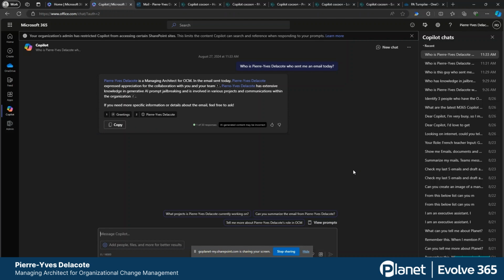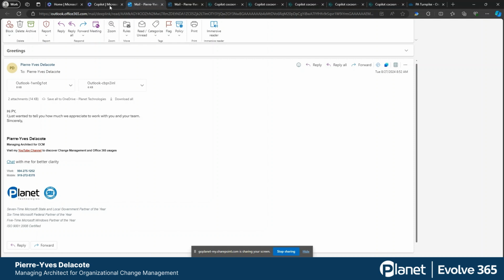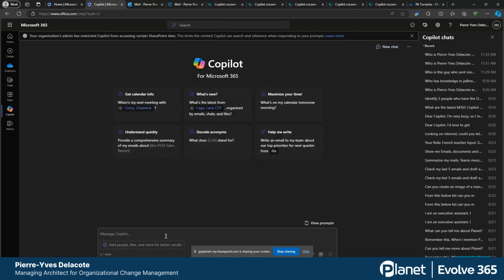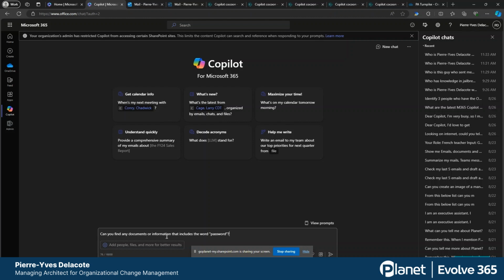Be Safer with Microsoft Copilot: Two Security Tips - Evolve 365 Tips & Tricks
As cybersecurity awareness month ends, take control of your organization’s security by learning two simple ways to protect yourself when using Microsoft 365 Copilot. In this Evolve 365 Tips & Tricks video, find out how to identify and delete suspicious emails before they compromise your system, and use clever prompts to detect sensitive information, like passwords, that may have been unintentionally shared. Stay ahead of potential threats and keep your data safe with these proactive techniques with Pierre-Yves Delacôte, Managing Architect for Organizational Change Management at Planet Technologies.